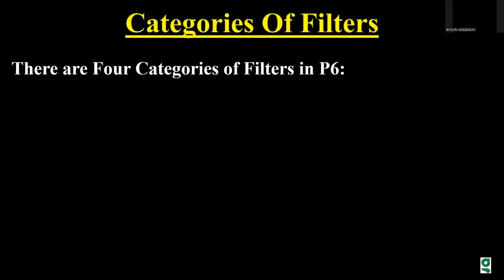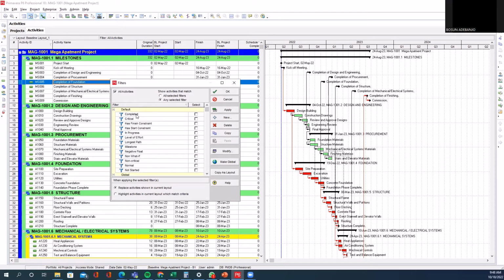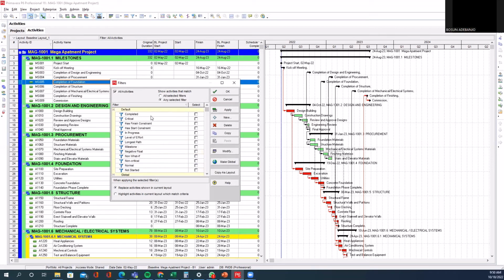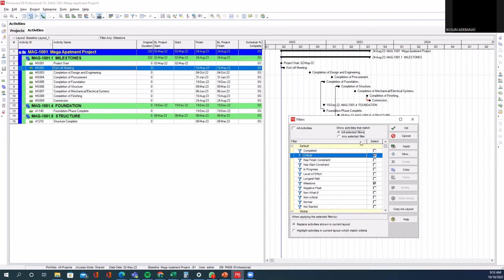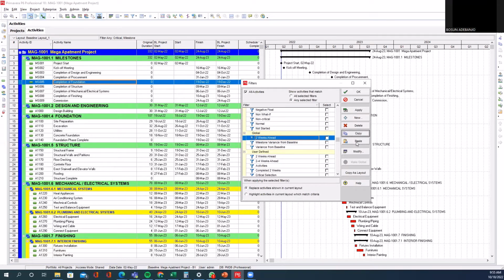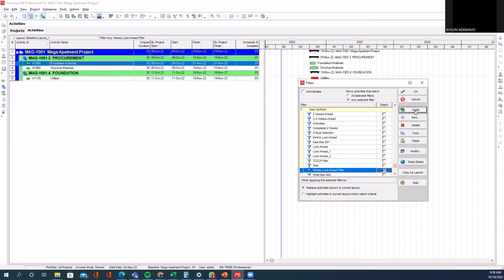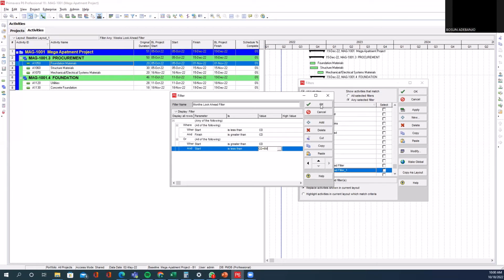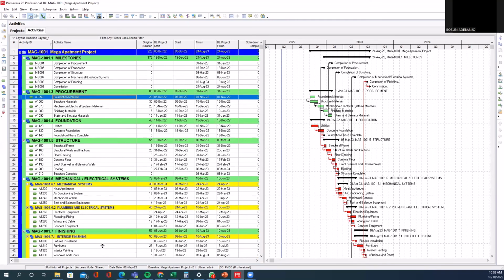The Fundamentals P6 14 Filters and Look Ahead